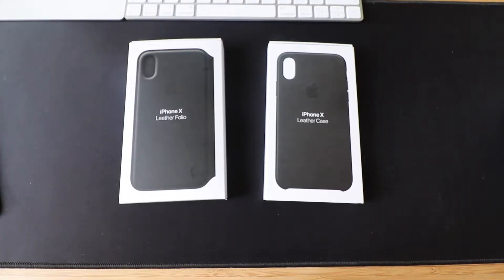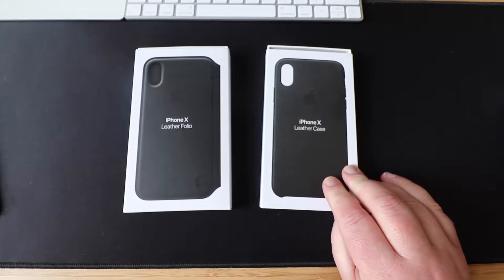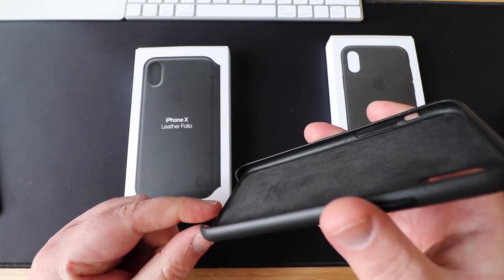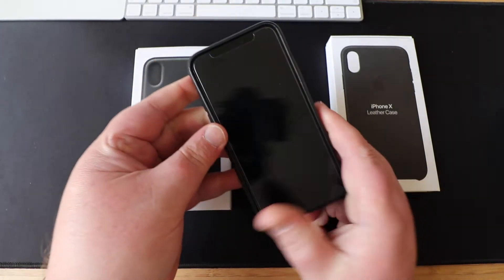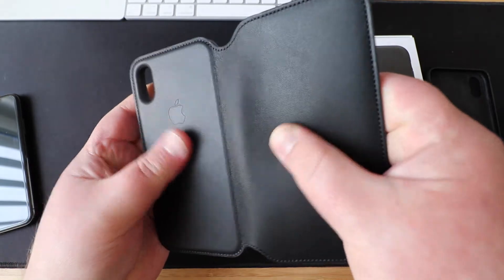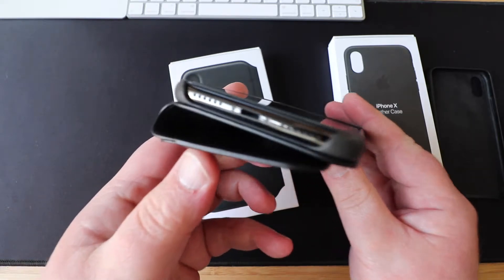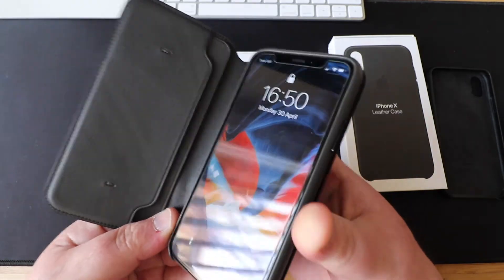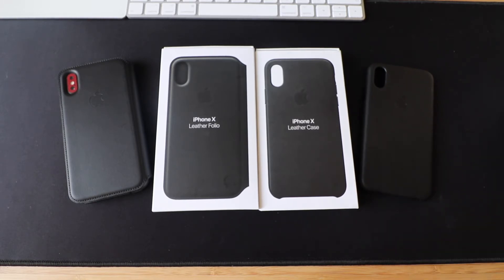iPhone X Leather Folio and Leather Cases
Leather Folio case £99 - Leather case £49

Yes I know they're expensive but quality always shines through hopefully lol

A quick unboxing and look at the official Apple cases for the iPhone X